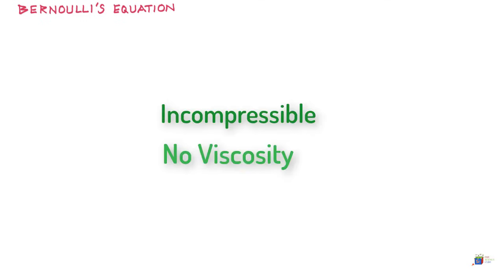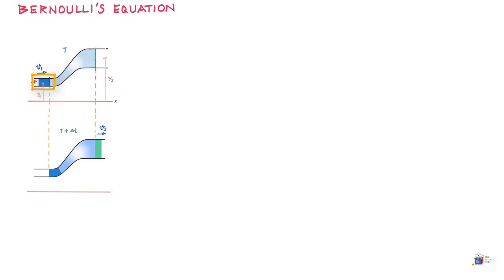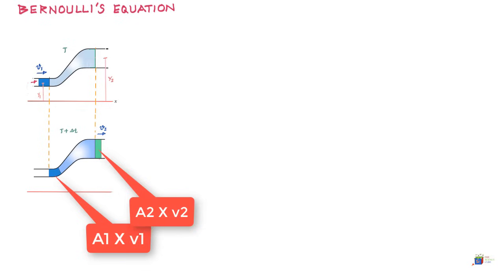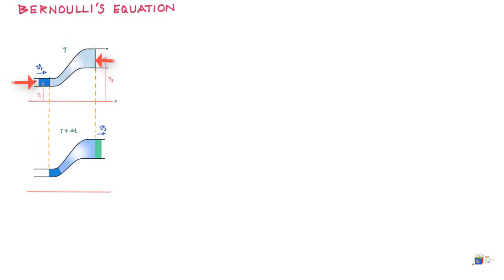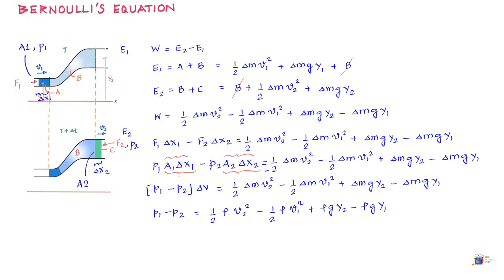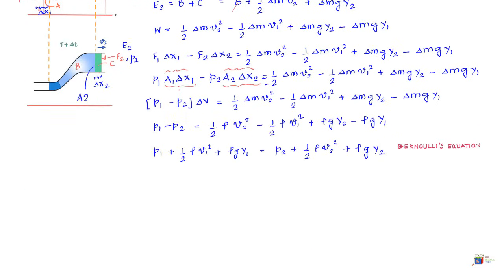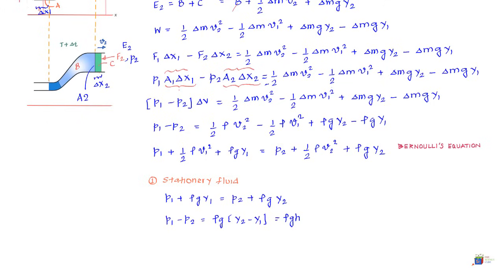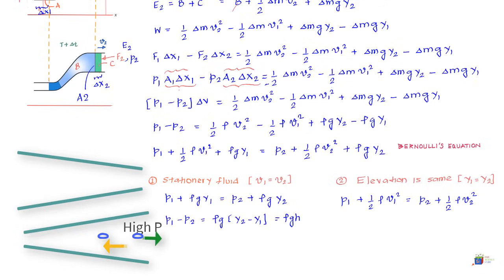Bernoulli's Theorem and Derivation of Bernoulli's Equation (Fluid Dynamics) | NEET | IIT JEE #5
Bernoulli’s theorem gives us the Bernoulli's equation that makes use of energy conservation to connect 3 variables - velocity, pressure and height.

Bernoulli's theorem is an important topic in fluid dynamics that describes fluids in motion.
Bernoulli's theorem was given the famous scientist Daniel Bernoulli in 1700s. It is is used in systems like Venturi meter (and explains venturi effect), plumbing systems, hydroelectric power generation stations and even flight of planes.

Key Moments
00:04:  Assumptions for deriving Bernoulli's equation
00:34   Liquid in a pipe at time t
00:45   Liquid at time t + delta  t
01:25   Continuity equation in fluid dynamics
02:35   Conservation of energy and forces acting on the fluid
07:35   Forces on fluid and Work done by forces on the liquid
11:10   Bernoulli's theorem and Bernoulli's equation
11:30   Interpretation of Bernoulli's Equation

This lesson helps to understand Bernoulli’s Principle.